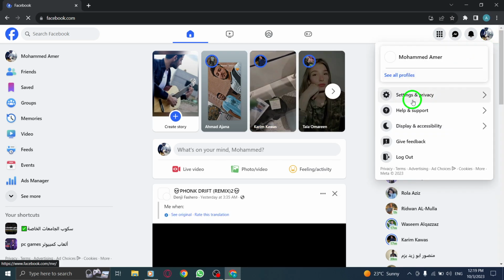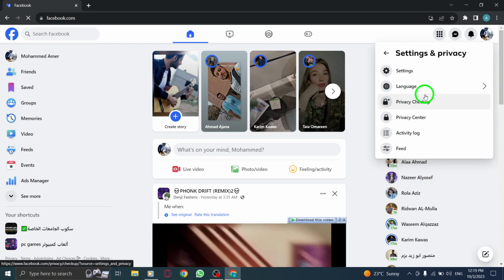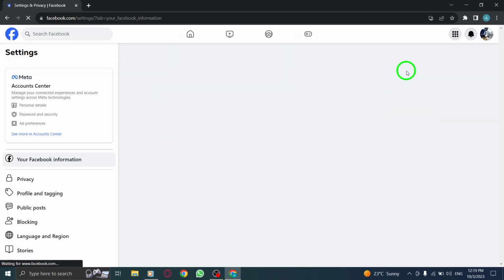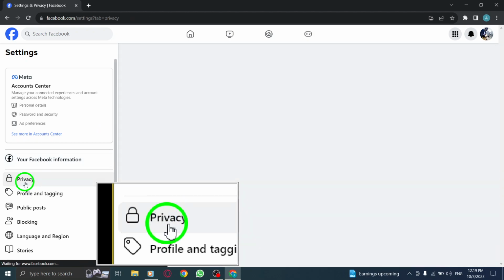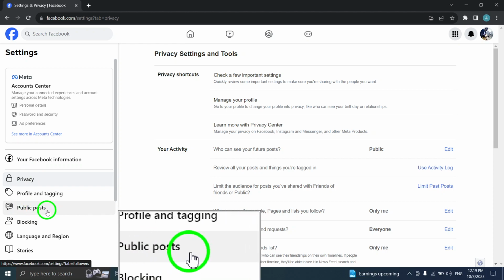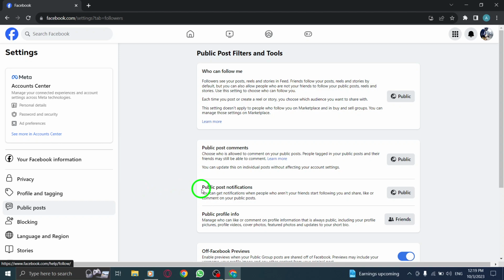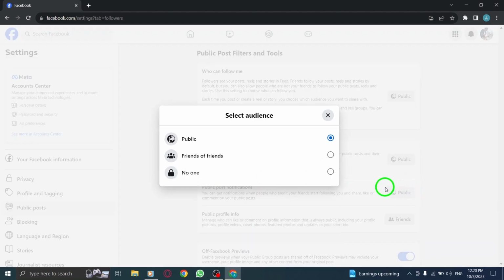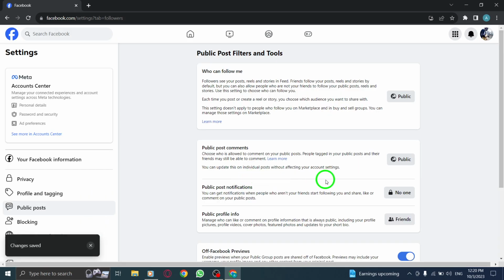How to Get Notifications from No One on Public Posts in Facebook on PC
In this YouTube video, we will guide you through the process of disabling notifications from everyone on public posts in Facebook on your PC. Follow these steps:

1. Open Facebook
2. Click on your profile picture from the top right corner
3. Click on Settings & privacy
4. Click on Settings
5. Click on Privacy from the left
6. Click on Public posts
7. Next to Public post notifications, click on the button
8. Select Only me

By following these steps, you can easily stop receiving notifications from anyone on public posts in Facebook. Watch the video for a detailed walkthrough and enjoy a quieter Facebook experience.